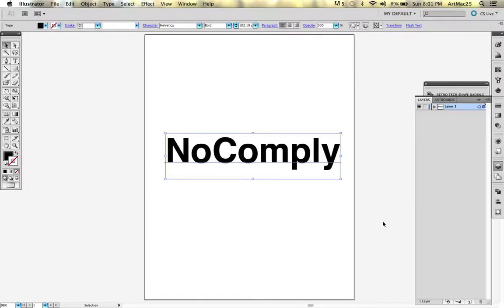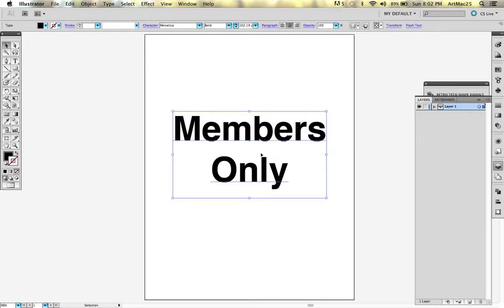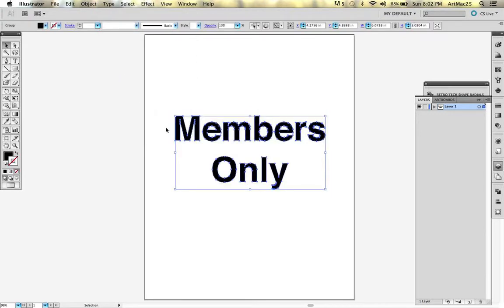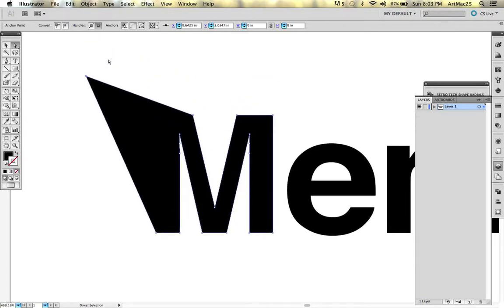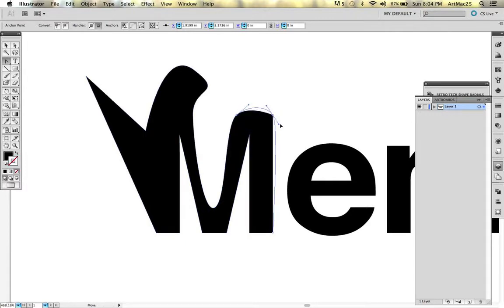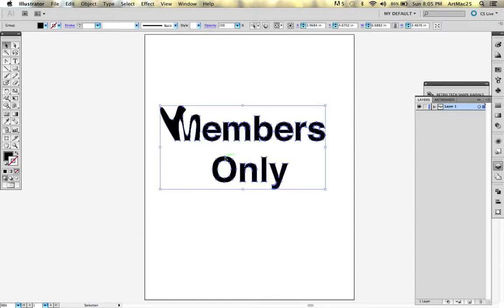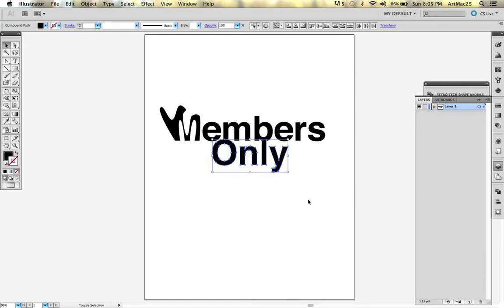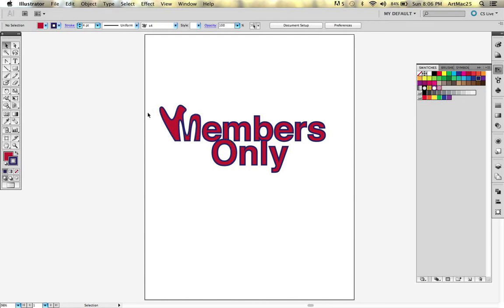Text in Illustrator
editing text beyond the keyboard